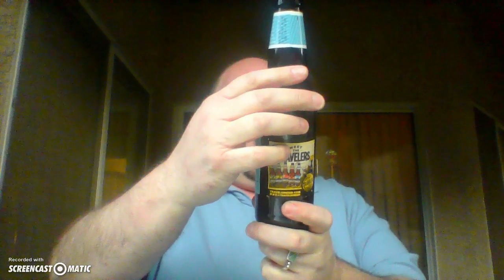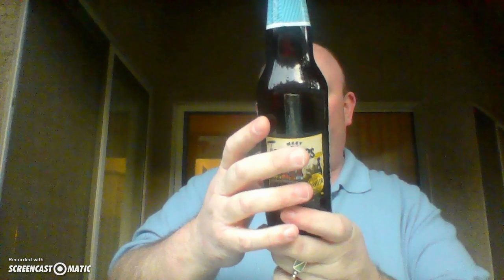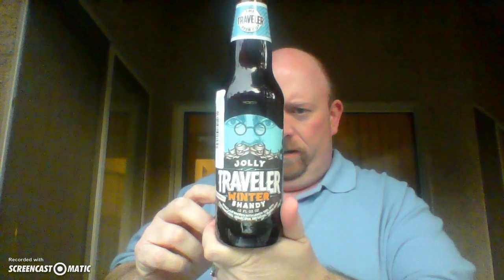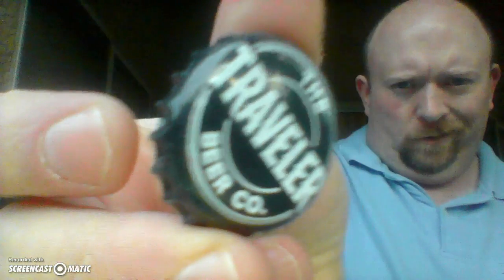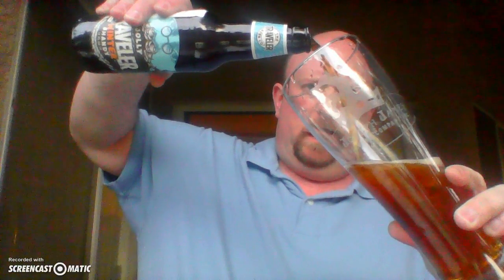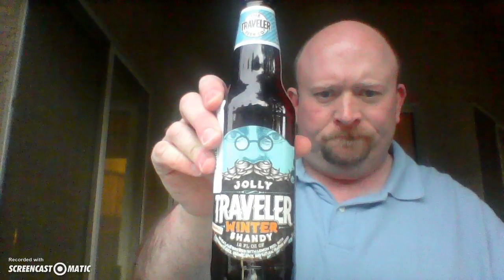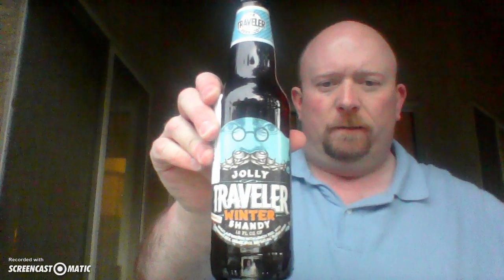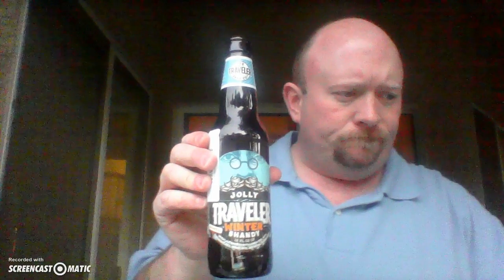Traveler Jolly Traveler Winter Shandy 12 oz bottle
Not being a big fan of shandies but being a huge fan of a deal, i took the plunge and paid the whopping 99 cents for the 12 oz bottle of the jollytraveler wintershandy from travelerbeerco. However, it was strong on pomegranate flavor and had a nice amber color. Not much of a head or mouthfeel but with a 4.4 ABV it’s the kind of beer that goes down very easily. Cheers!